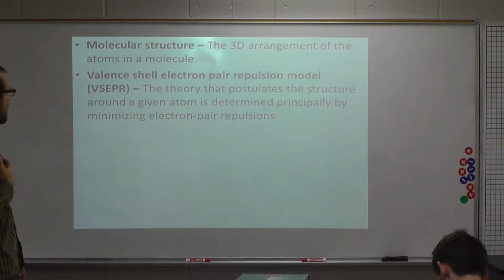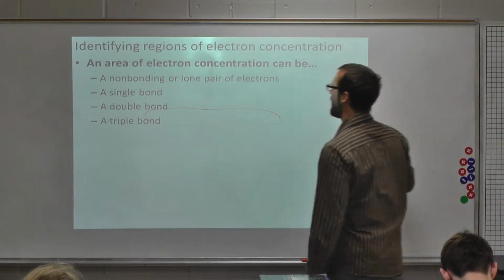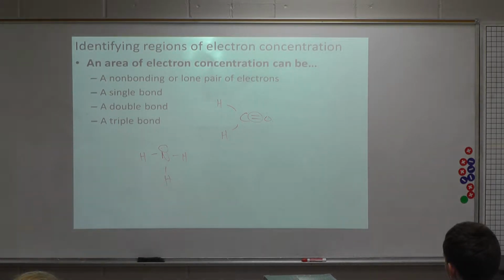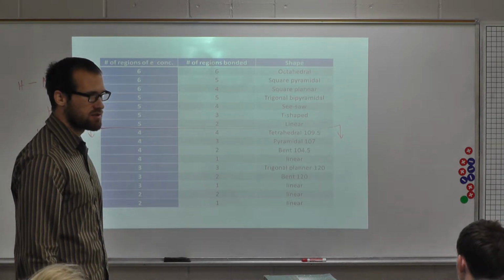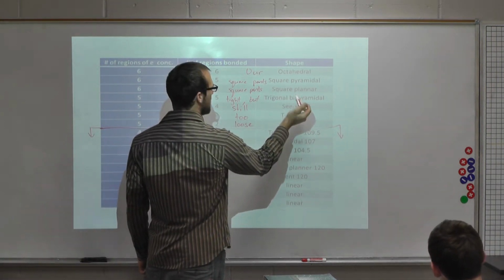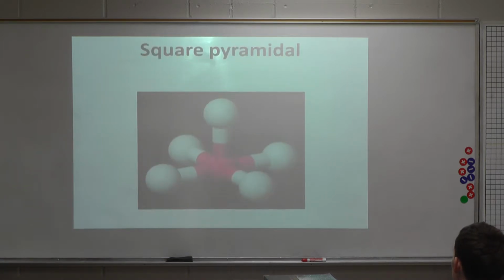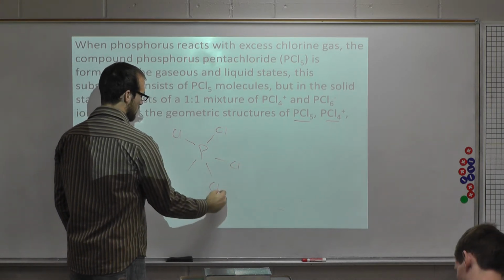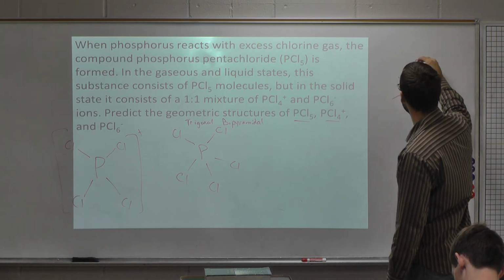8.13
Advanced Chemistry